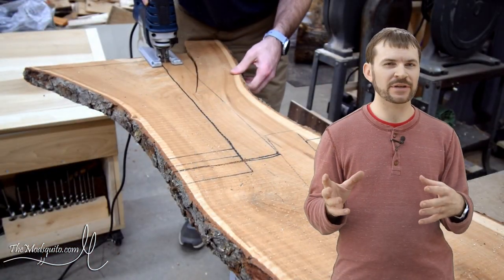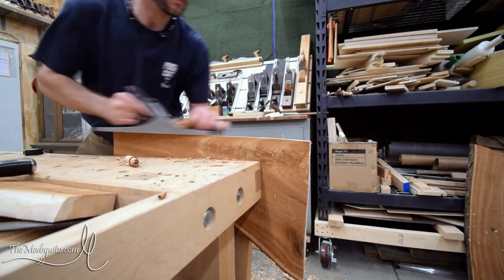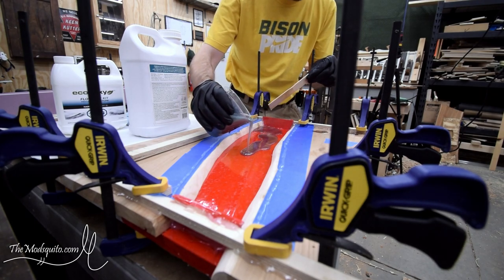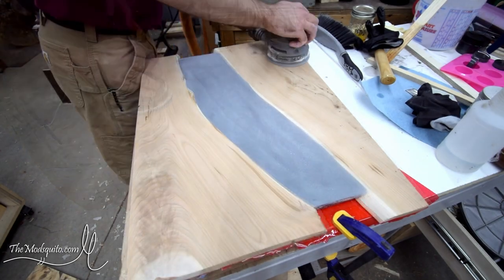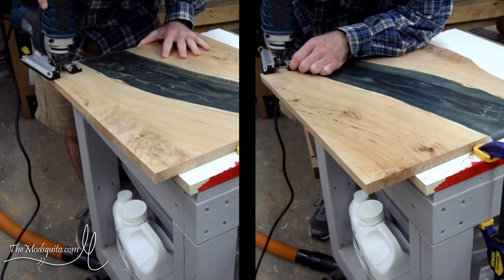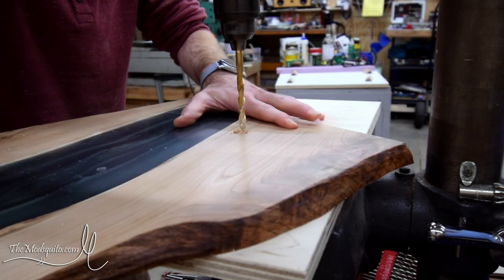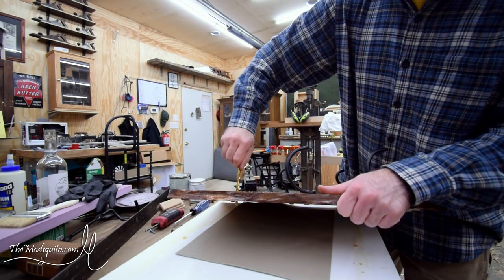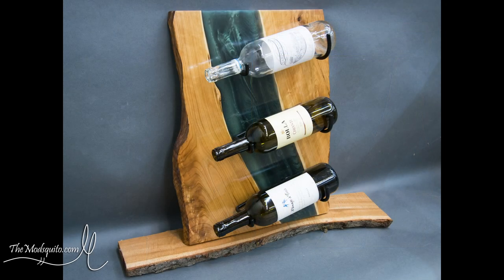Epoxy River Wine Rack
I was asked to make a wine rack that had a live edge epoxy river down the middle.  I made it out of Cherry wood, and emerald pigmented epoxy down the middle.  I made the board's outside edges the edge of the epoxy river, and used a wire wheel to make the other edges look like live edges.

0:00 Intro
0:26 Stock Prep
1:39 Adding Epoxy
2:30 Cleanup
3:24 Faux Live Edge
4:13 Finishing Touches
5:24 Final Product